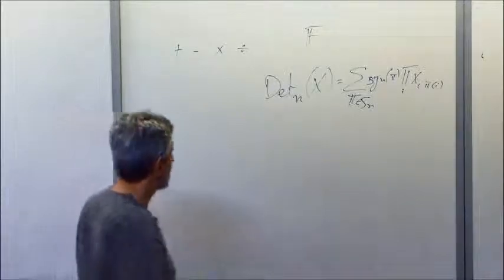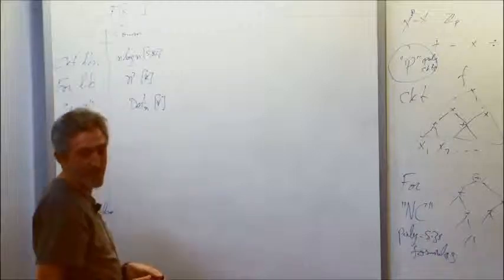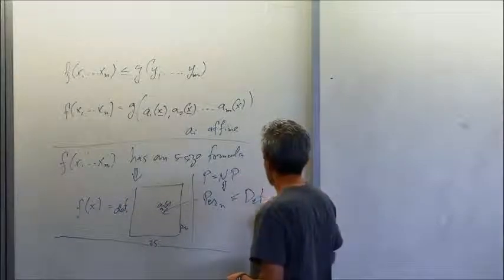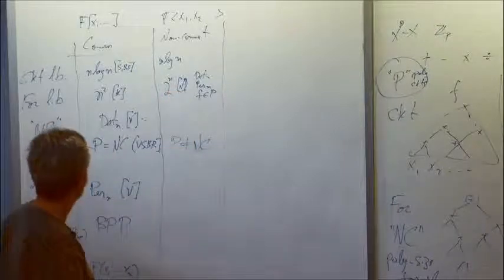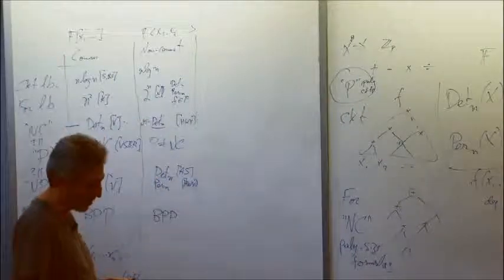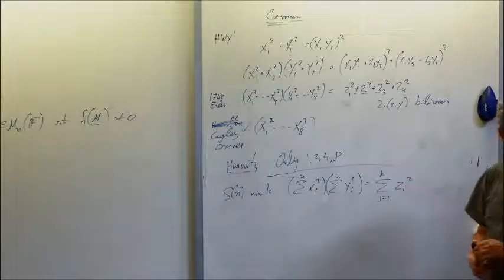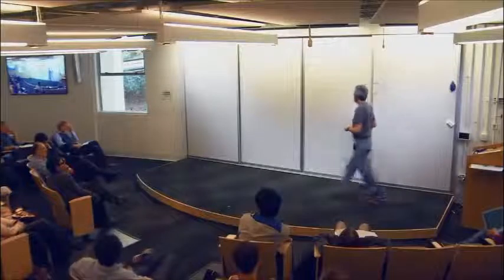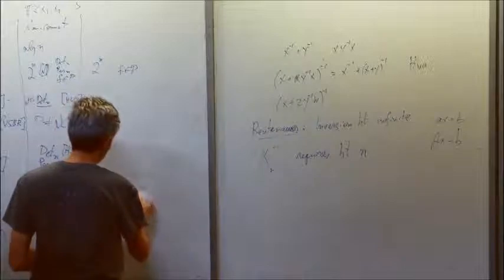Non-commutative Computation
Avi Wigderson, Institute for Advanced Study, Princeton
Neo-Classical Methods in Discrete Analysis